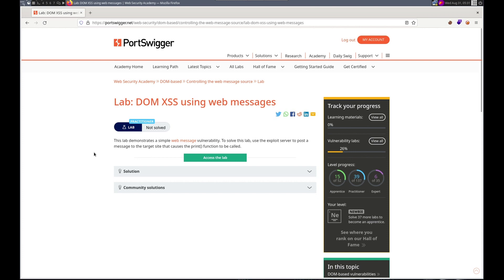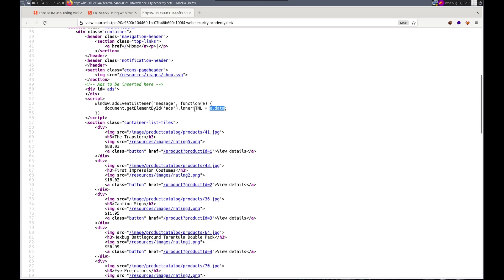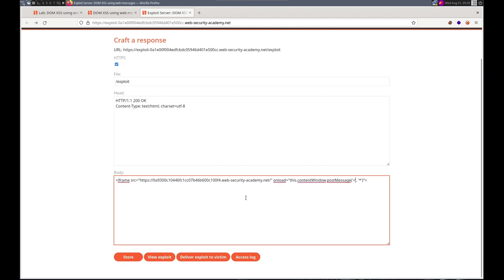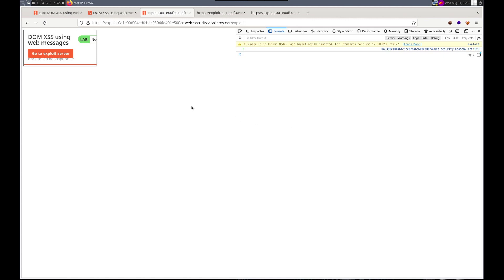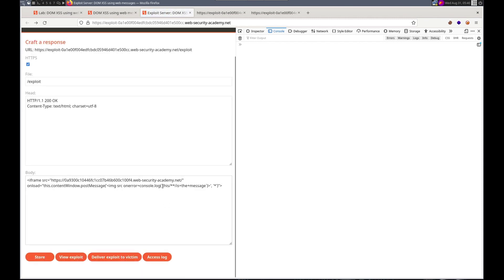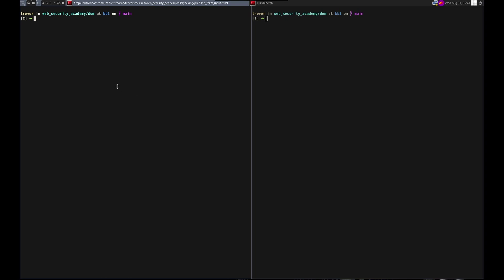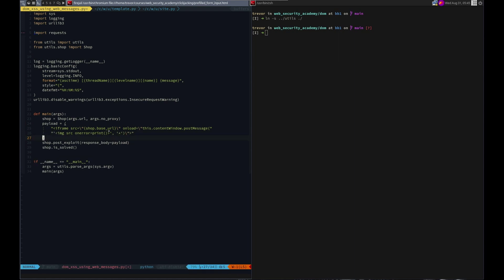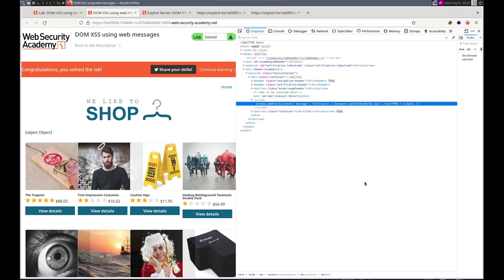Web Security Academy | DOM | 1 - DOM XSS Using Web Messages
In this video we solve the first lab in PortSwigger's Web Security Academy DOM labs.